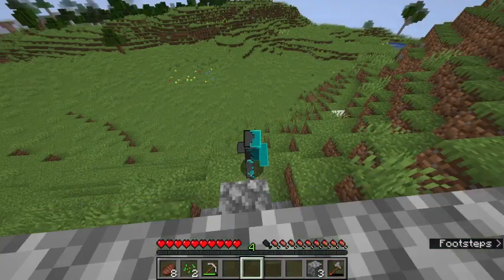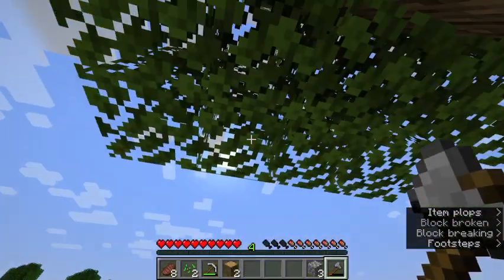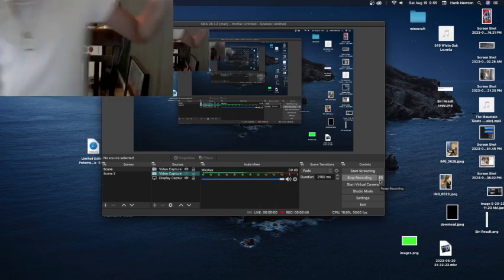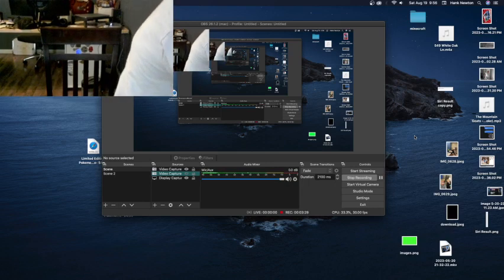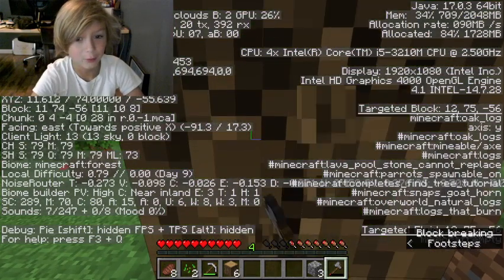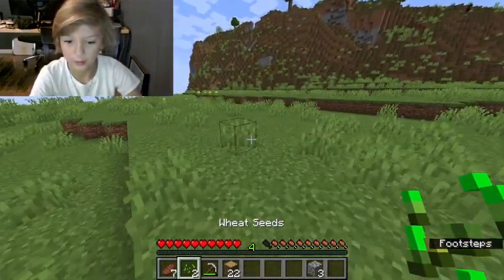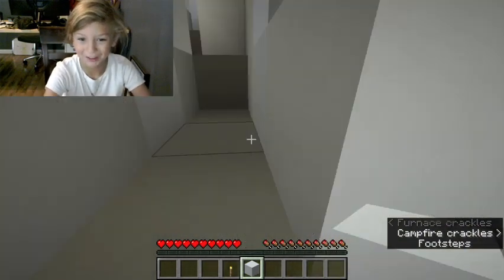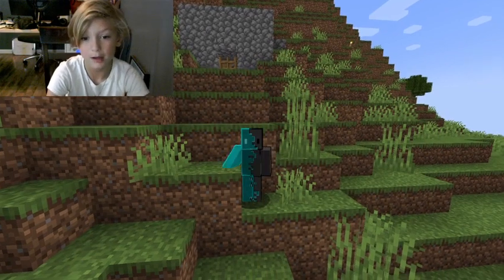Minecraft survival part 1